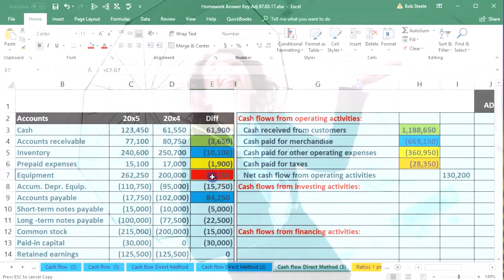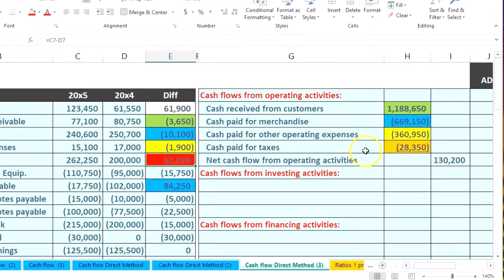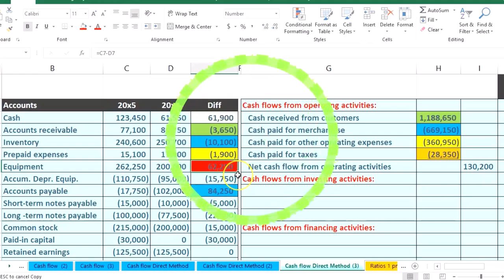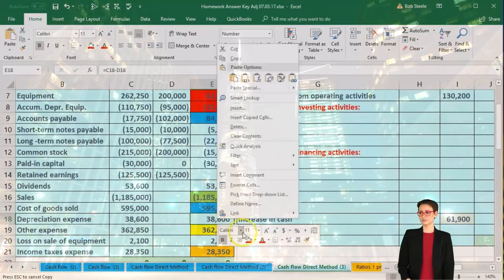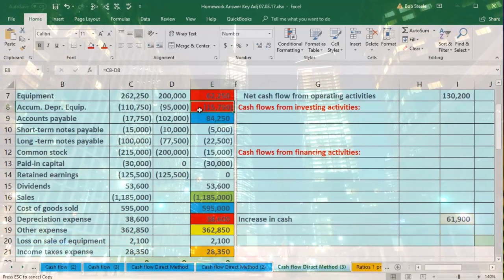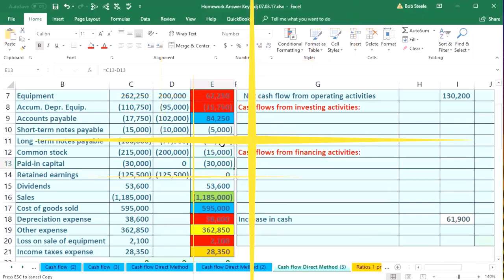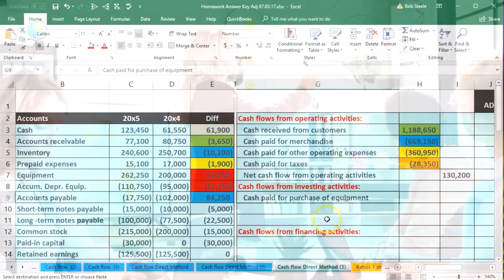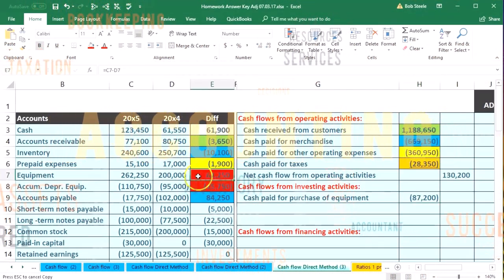Related Accounts Depreciation and Loss & Balancing Numbers Temporarily Statement of Cash Flows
Discover how depreciation, losses, and related accounts connect to equipment transactions. Learn strategies for balancing numbers temporarily while building the statement of cash flows. Perfect for direct method insights!